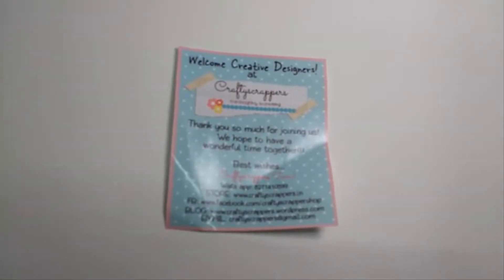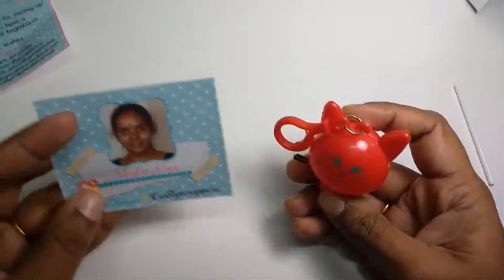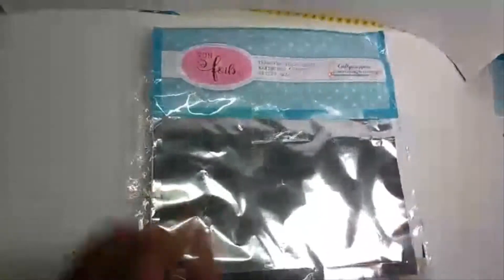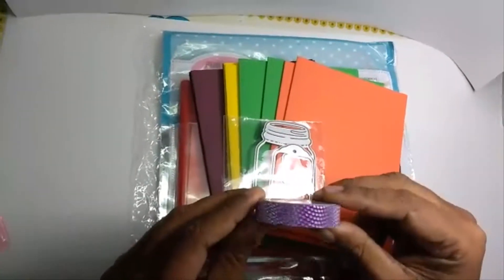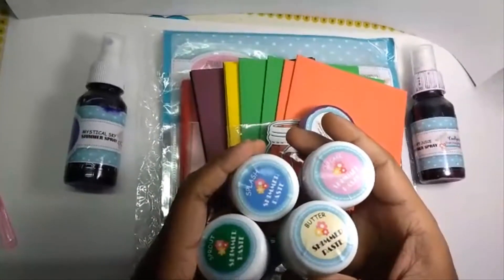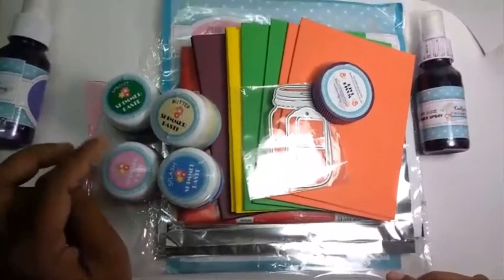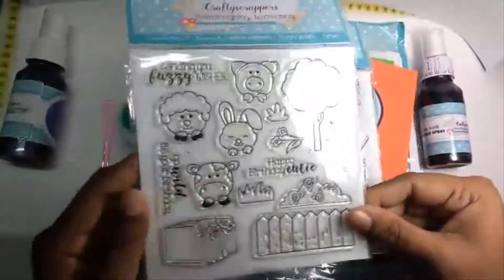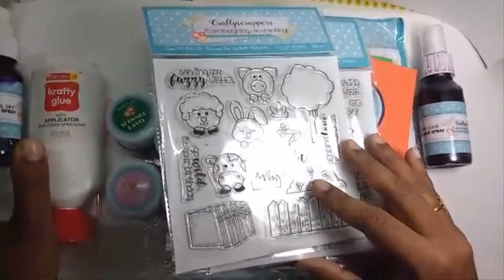DT KIT REVEAL-Shylashree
DT KIT PACKAGE CONTENTS:

1.CREATIVE DESIGNER and Acknowledgement letter.

2.CRAFTYSCRAPPERS STAMP SETS:
a)U SPARKLE-5X5inch stamp set.

b)FUZZY WISHES-5X5inch stamp set.

c)U LIFT ME UP-5X5inch stamp set.

3.CRAFTYSCRAPPERS SHIMMER SPRAYS:
a)GRAPE JUICE

4.CRAFTYSCRAPPERS SHIMMER PASTES:
a)SHIMMER PASTES (BUTTER)

6.WAHI TAPE- Embossed shimmery POLKA DOTS.

9. FABER CASTELL SKETCH PENS-24 COUNT.

12.KRAFTY GLUE.

All the awesome and pocket-friendly products can be purchased over